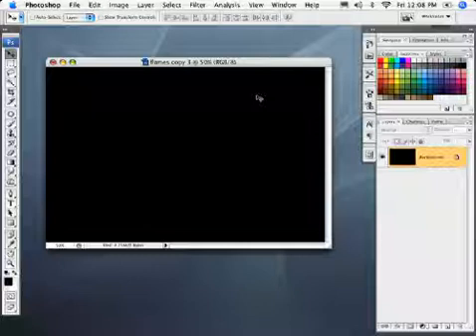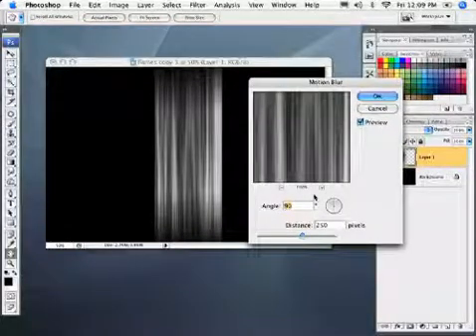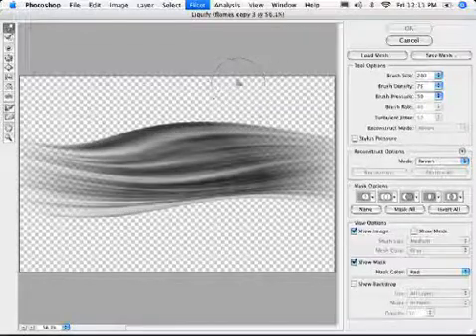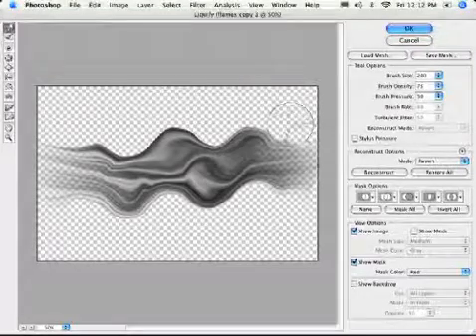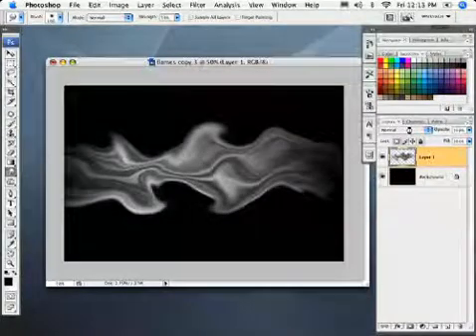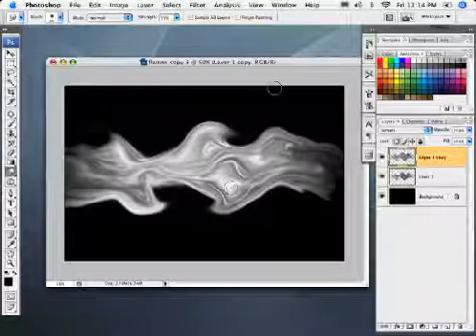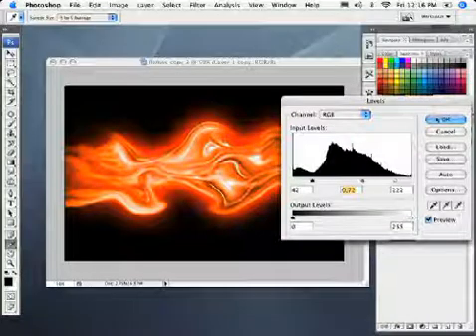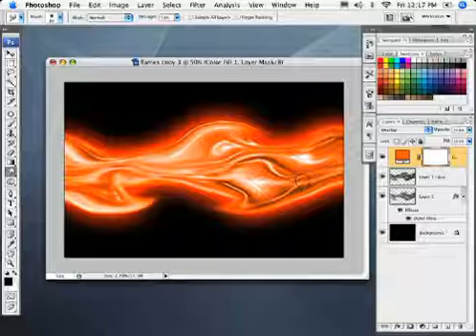How to make stylized fire Adobe Photoshop